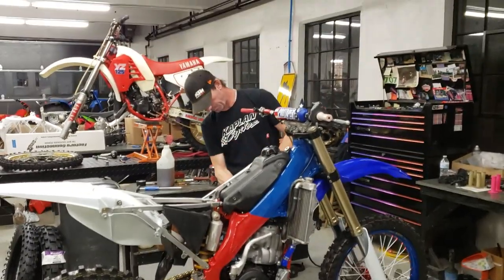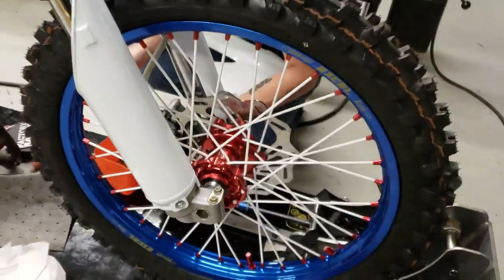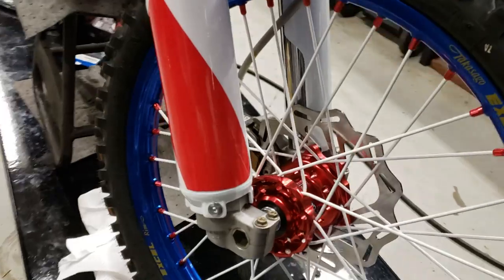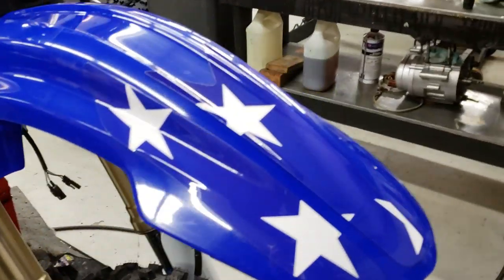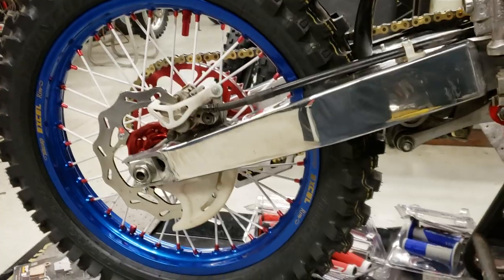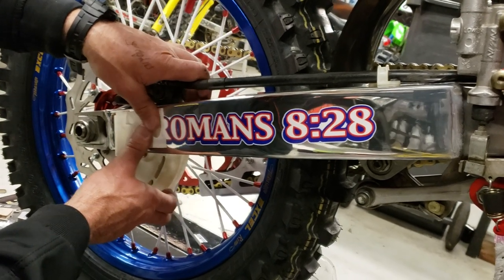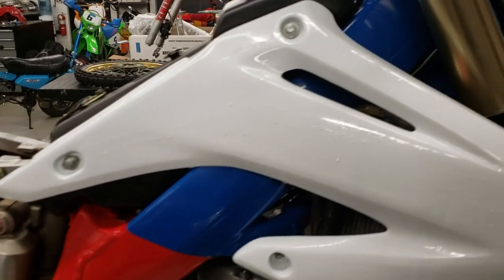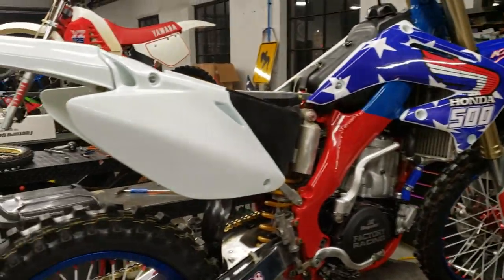KAPLAN AMERICA EDITION HONDA CR500 GRAPHICS APPLICATION